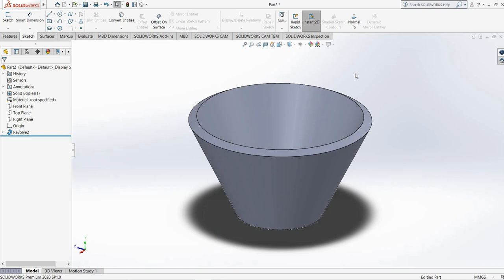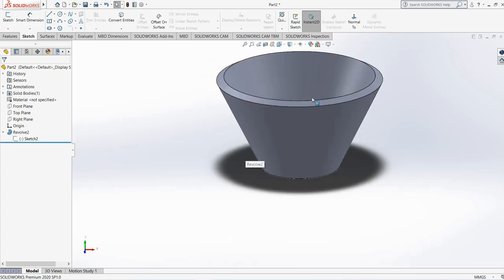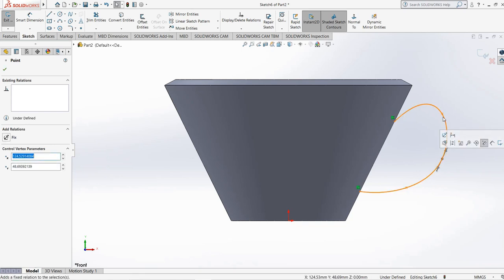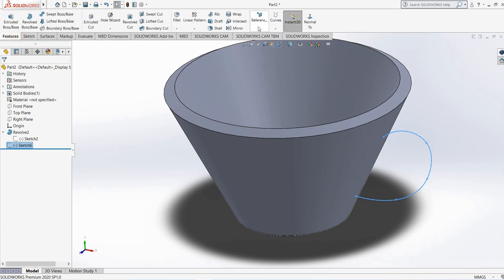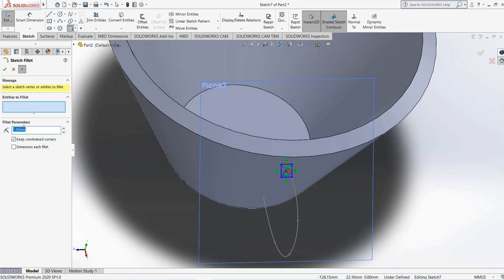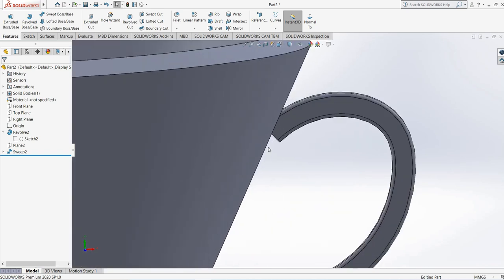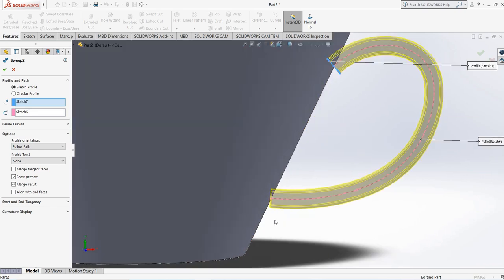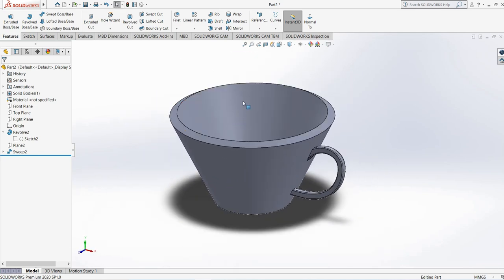32. Sweep Part 5: Align With End Faces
Hello All,
Welcome Back
Topics Covered: Sweep Part 5: Align With End Faces